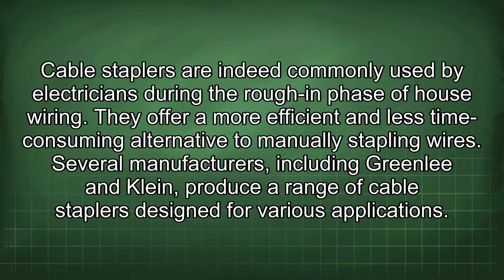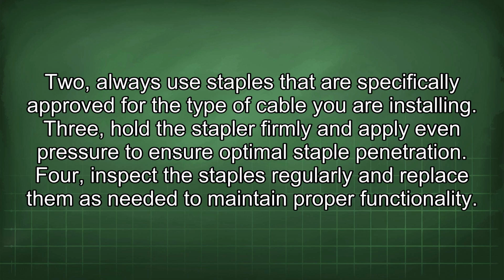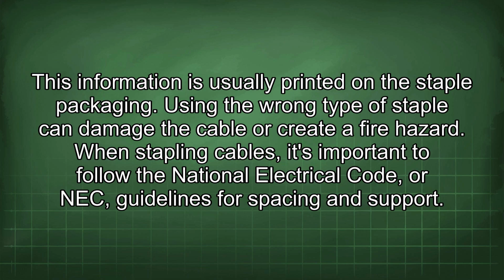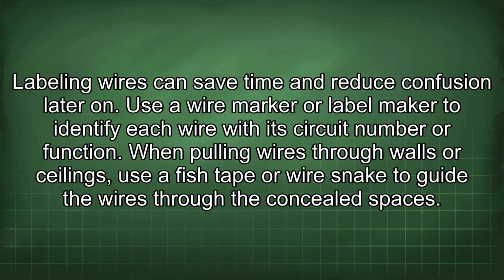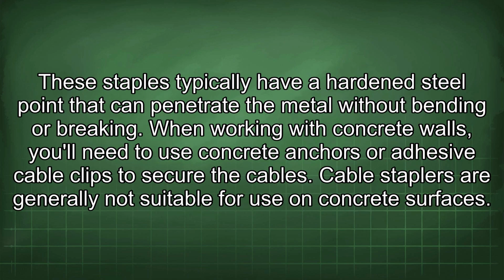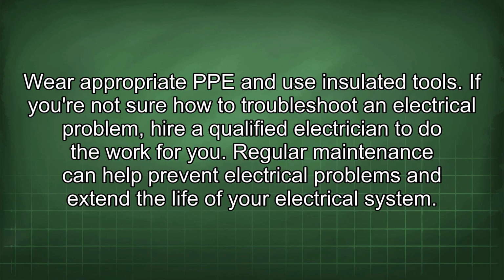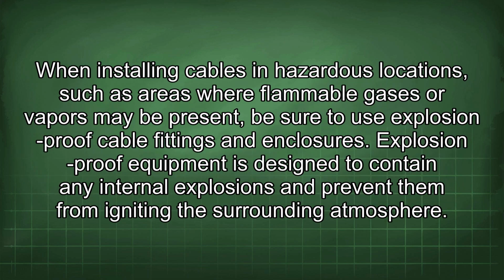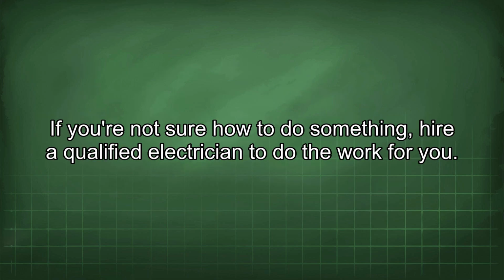Cable Staplers for Electrical Wiring A Time-Saving Solution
Discover the efficiency of cable staplers for electrical rough-in. Learn about Greenlee and Klein models, their features, and benefits. Improve speed, reduce fatigue, and ensure consistent, safe wire installation.